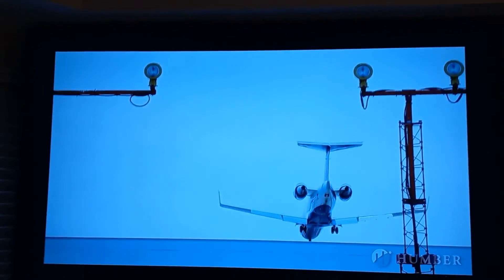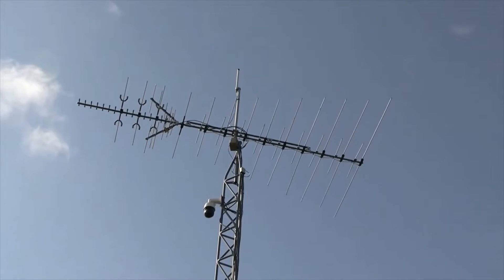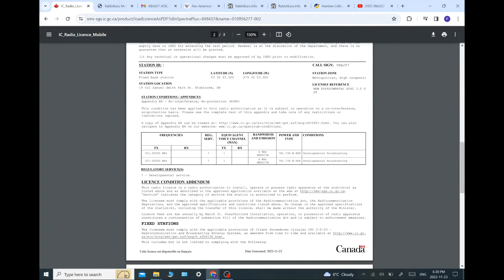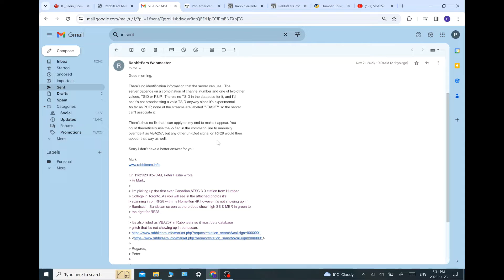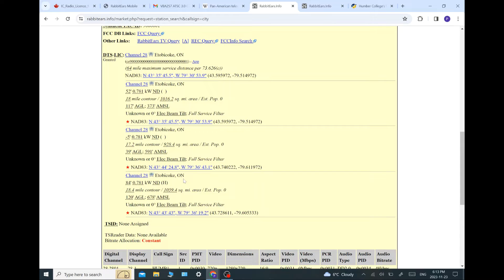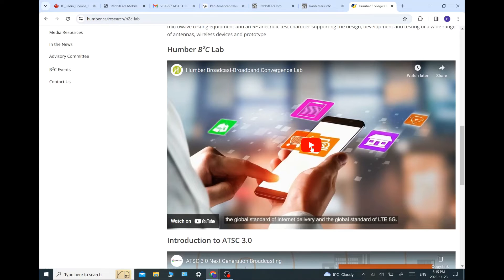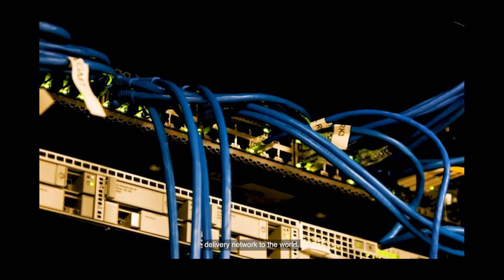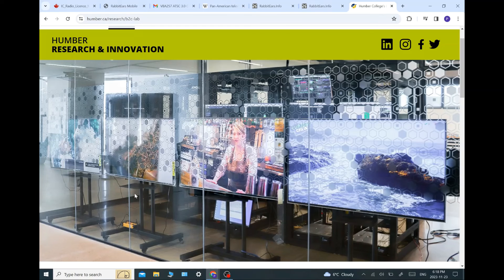Experimental ATSC 3.0 4K Canadian Station on Air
I investigated a mysterious signal I discovered centered around 558 Mhz. What I found was this signal was coming from an experimental laboratory located at Humber Collage in Toronto. As it turns out this is the first ever ATSC 3.0 4K signal to be broadcast from within Canada. As I dug deeper I found their experimental license issued by ISED (Canadian FCC) Being this was an experimental broadcast it has not really known publicly.

The Humber College Broadcast-Broadband Convergence B2C Lab is the first of its kind in North America to be experimenting with the convergence of ATSC 3.0 and 5G.

It's really exciting to see such advanced technology taking place right here in Toronto, Canada and that I can even receive it at my home! Congratulations to all involved in making this possible!